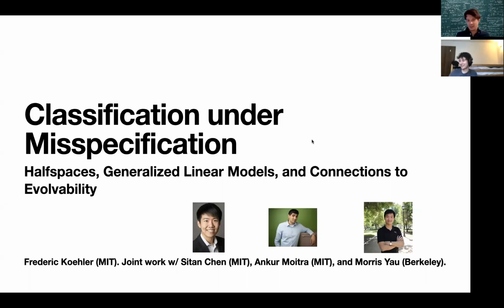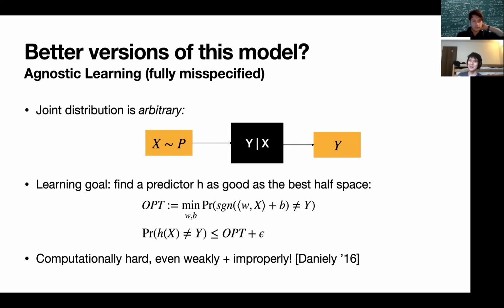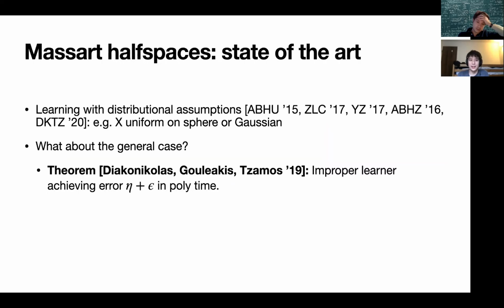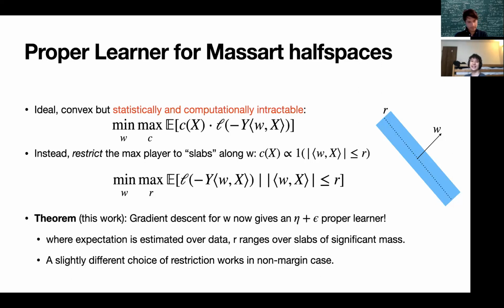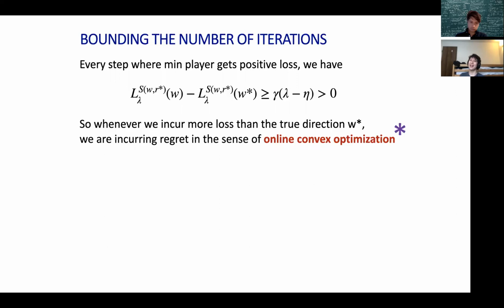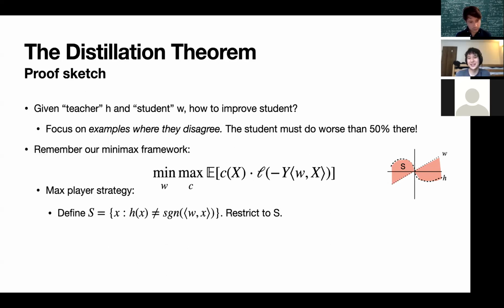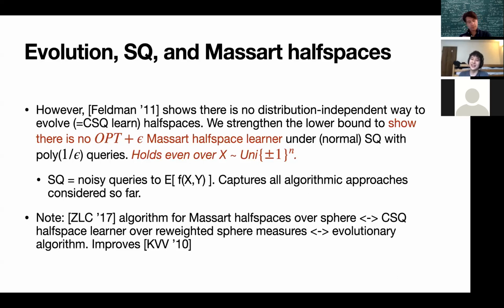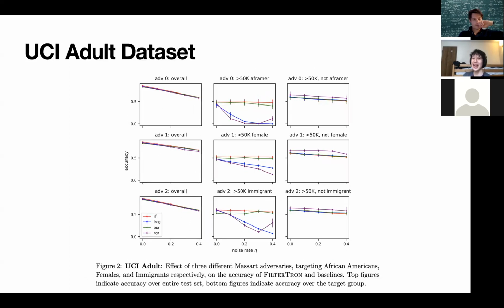Frederic Koehler: Classification Under Misspecification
Frederic Koehler talks about his recent work Classification Under Misspecification: Halfspaces, Generalized Linear Models, and Connections to Evolvability